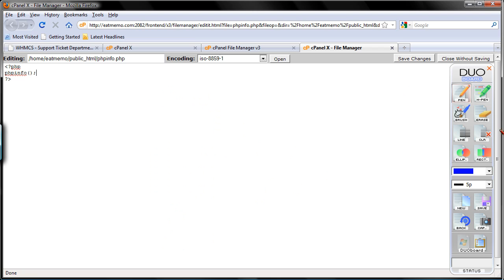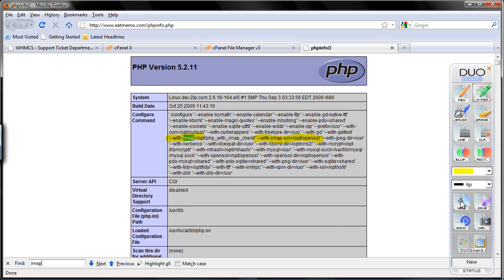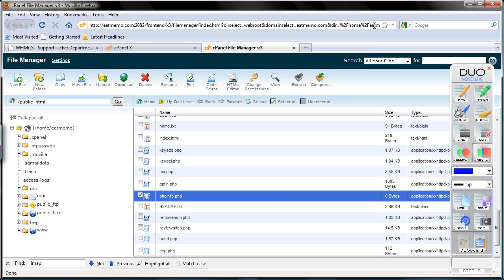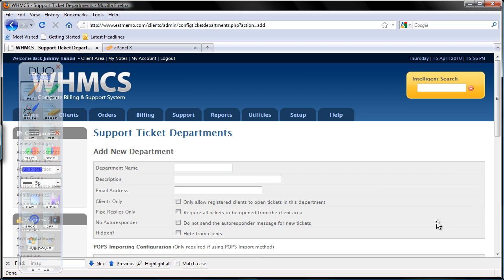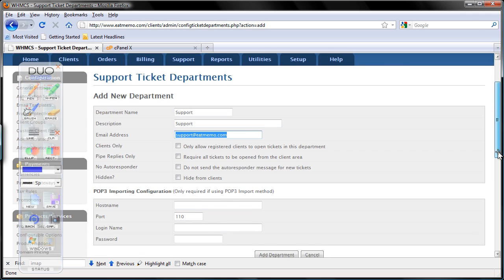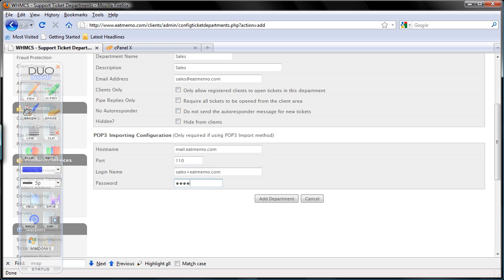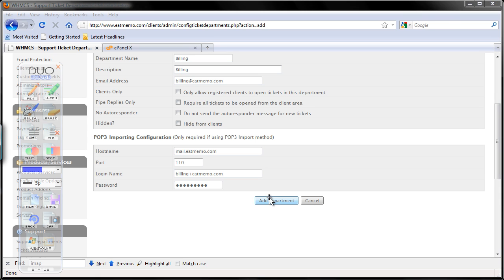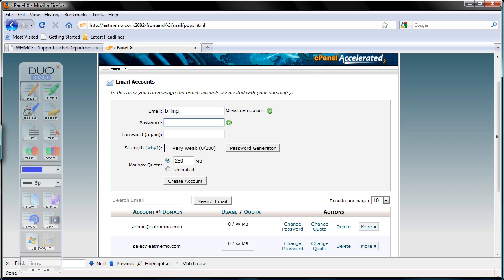WHMCS - Part 8 Support Departments (2/3)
Setting up WHMCS support departments and ticketing system. WHMCS ticketing system automation